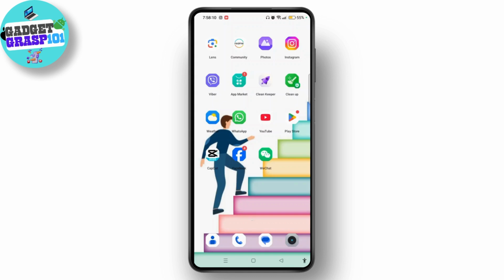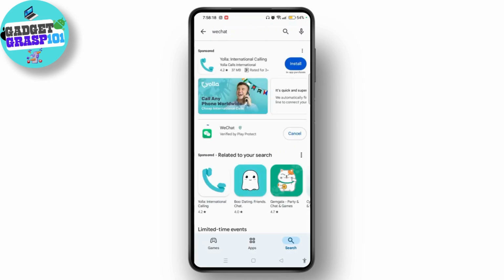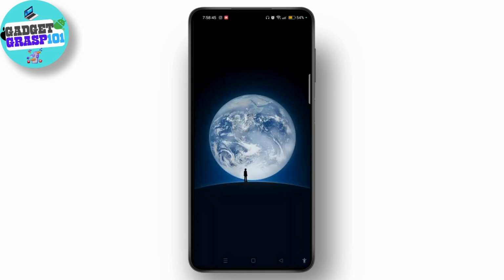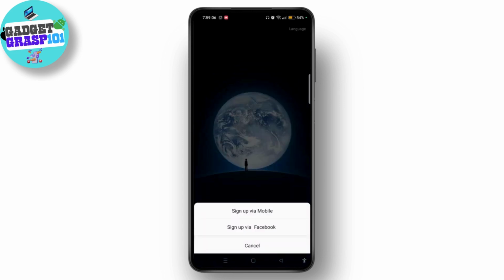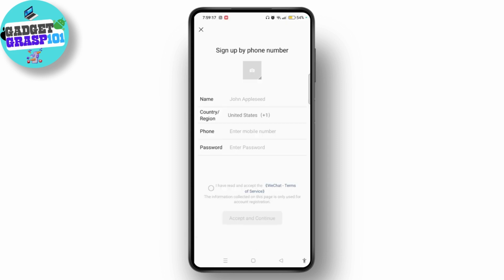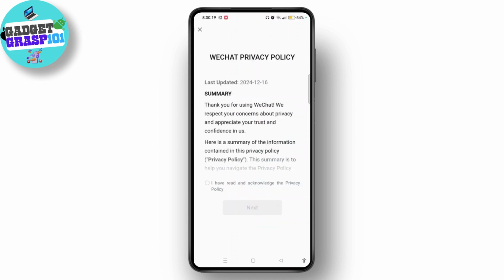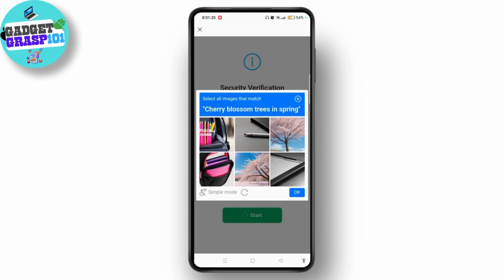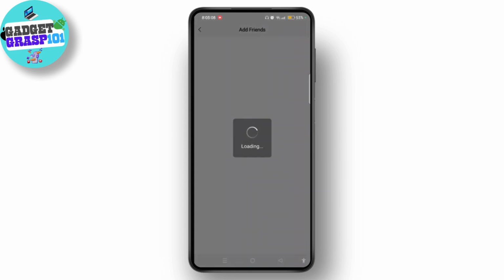WeChat Sign Up | How to Create WeChat Account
How to Create WeChat Account

Want to join the WeChat community? This video will guide you through the simple steps to create your WeChat account quickly and easily. Whether you're asking, "How do I create a WeChat account?" or need help with the registration process, this tutorial has you covered. Learn how to sign up for WeChat and start chatting, sharing, and connecting with friends. Watch now to see how you can create your WeChat account today!

Timestamps:
00:00 How to Create WeChat Account
00:10 How Do I Sign Up for WeChat?